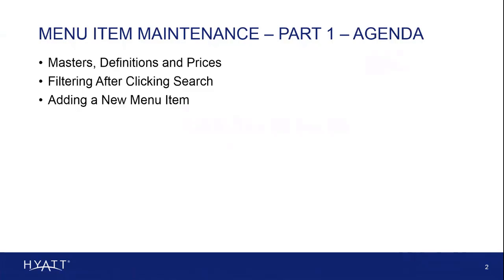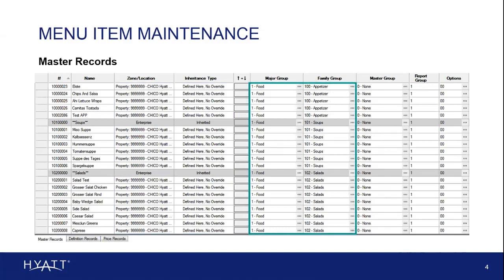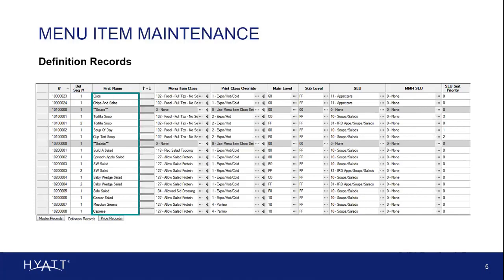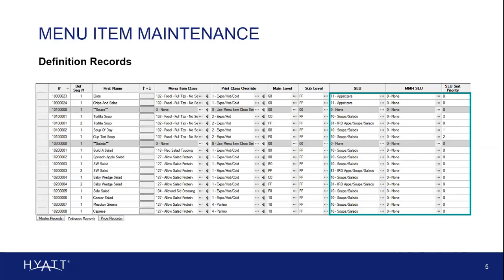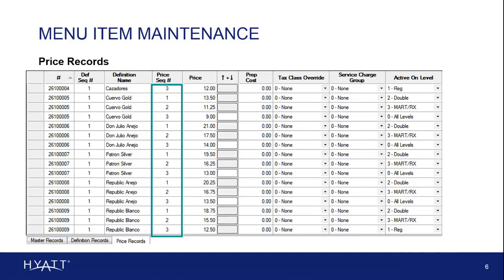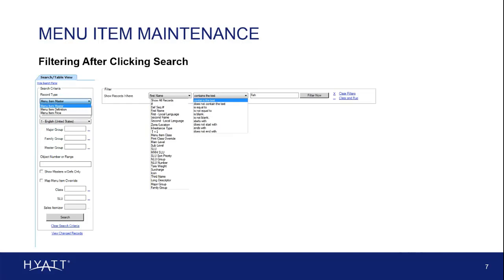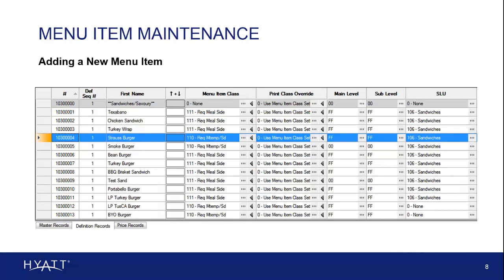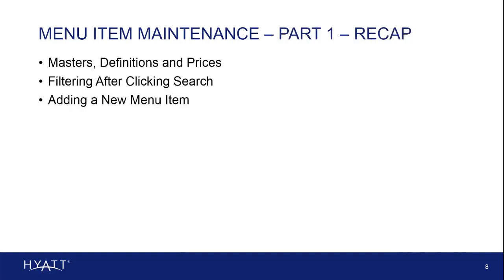simphony learning series session 003